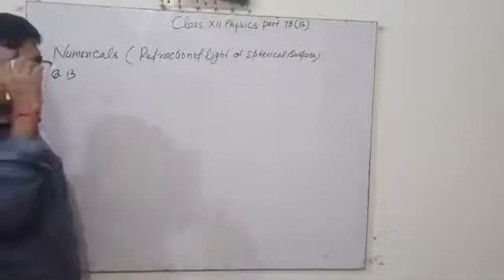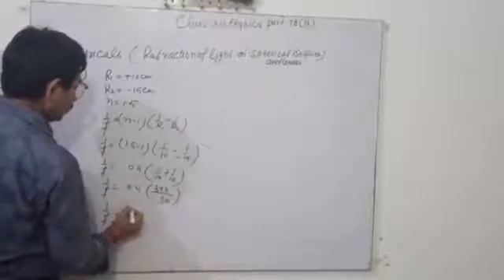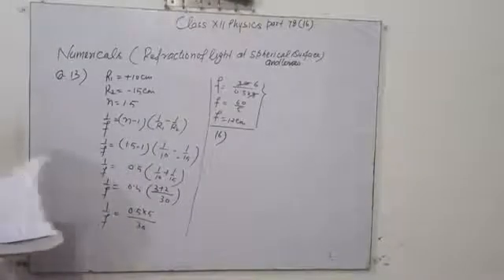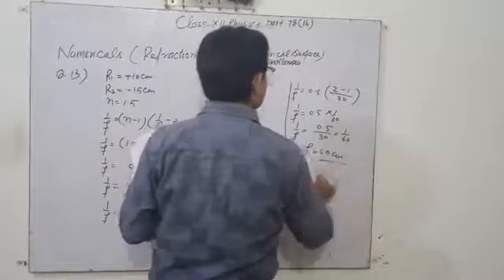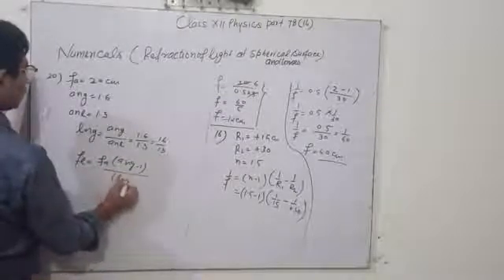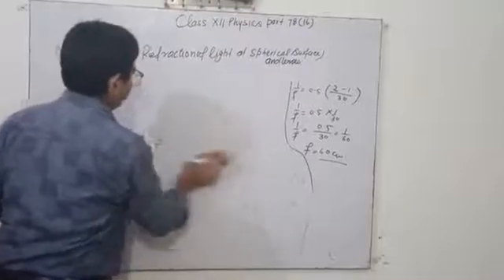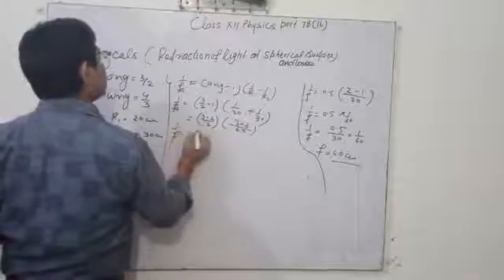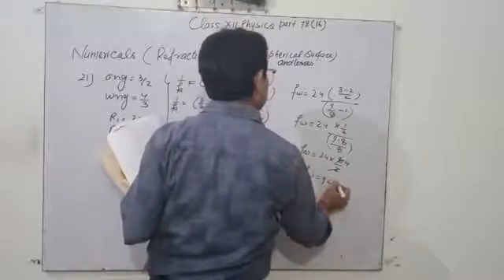XII Phy Part 78